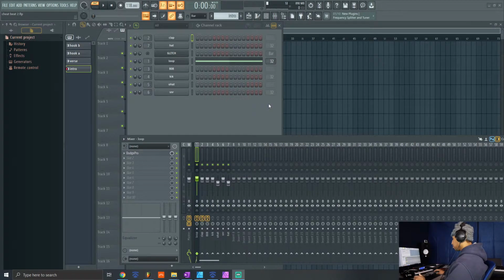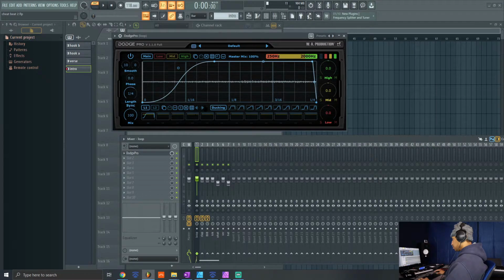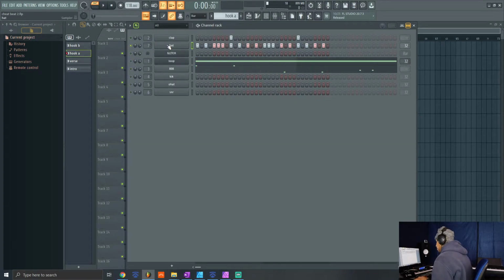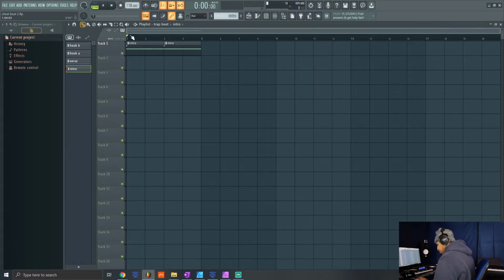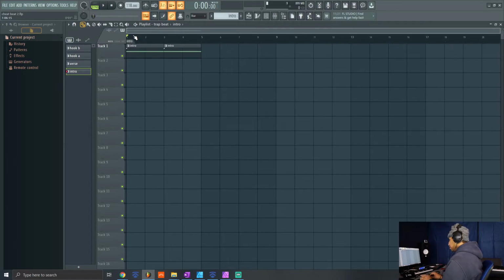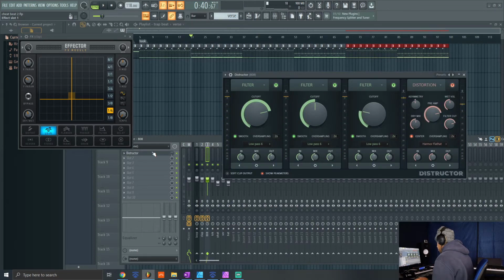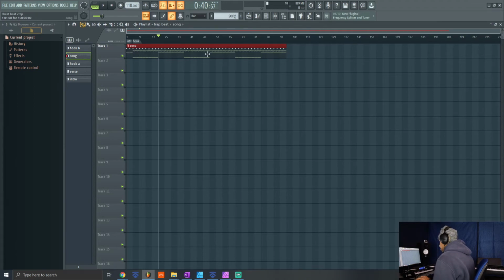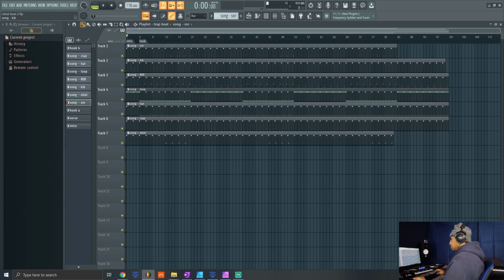Trap beat breakdown on fl studio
In response to a subscriber's request I decided to do a break down on how I came up with my trap beat for FL studio. Let me know if you find this helpful.

iamDofosho